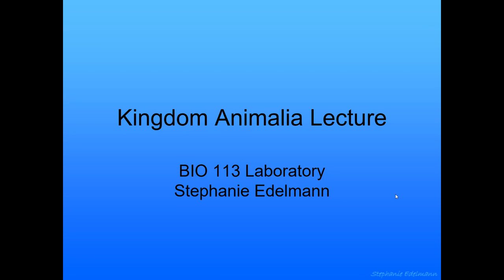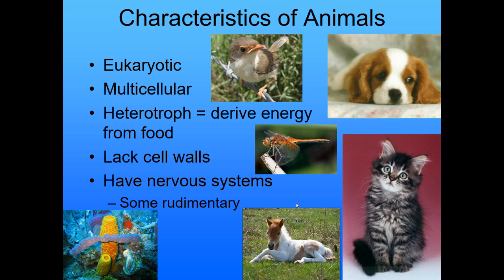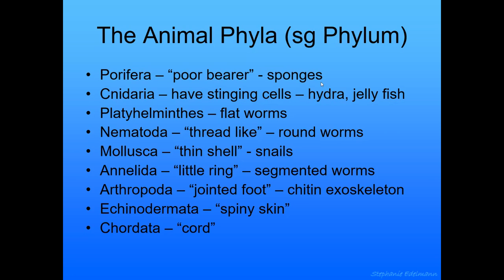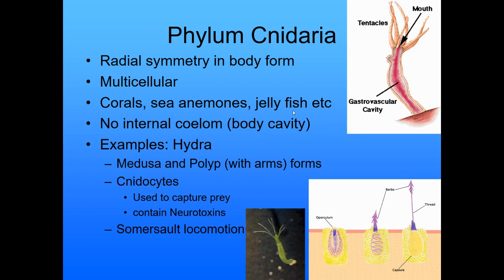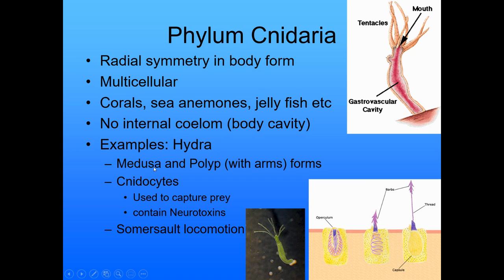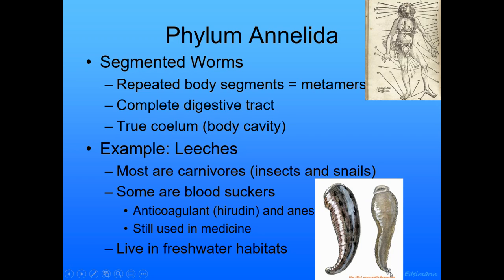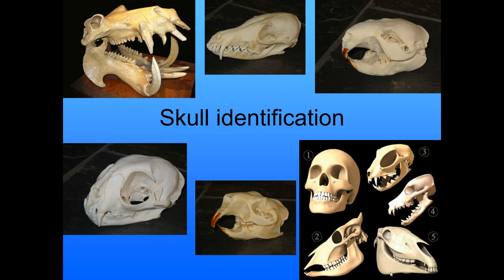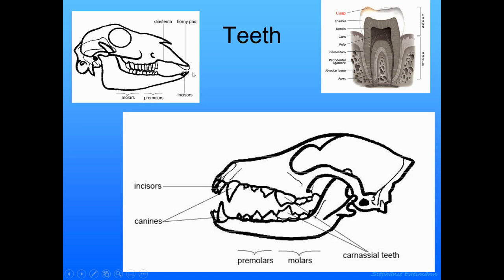BIO 113 Lecture - Kingdom Animalia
BIO 113 Walk-through - Kingdom Animalia